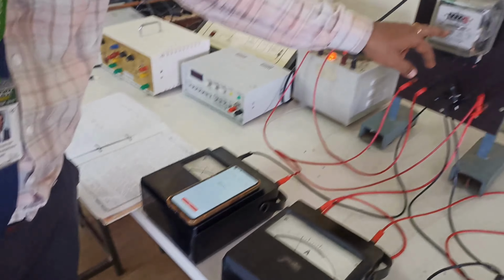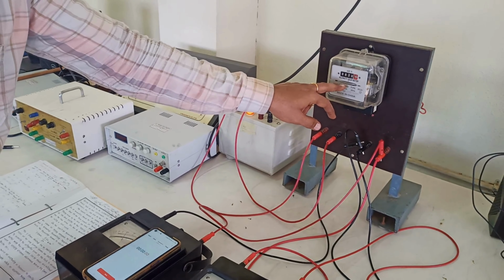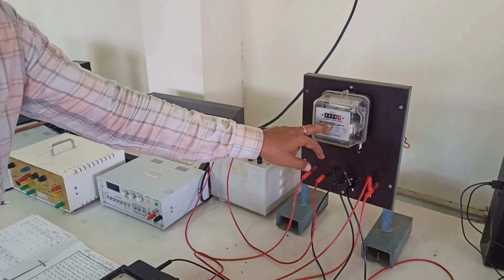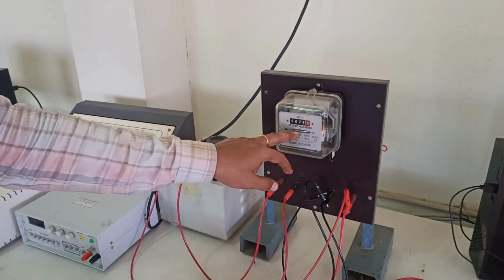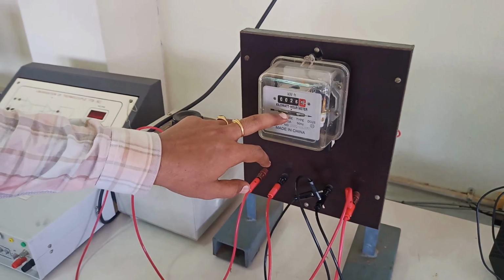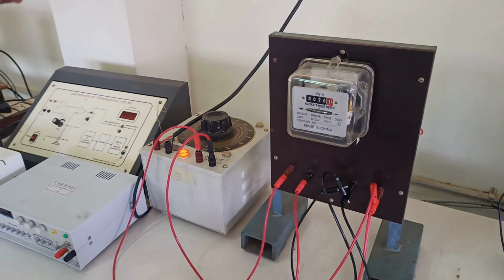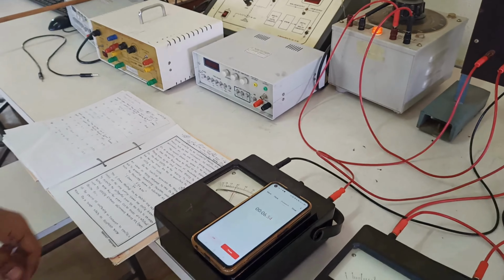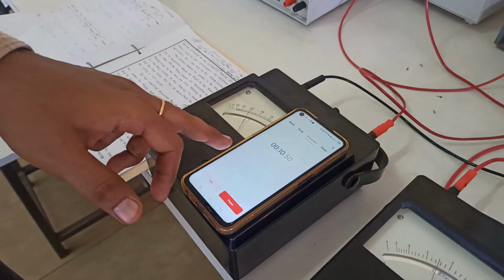Understanding Energy Meters: How They Calculate Your Energy Usage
Energy Calculation using Energy meter